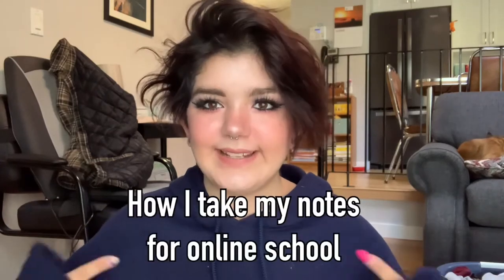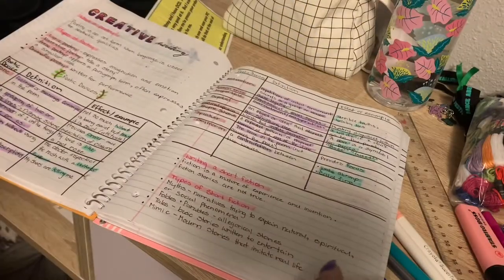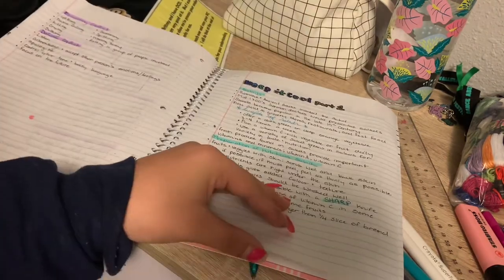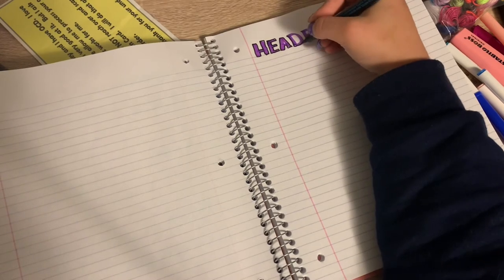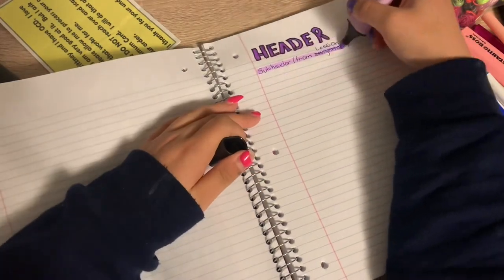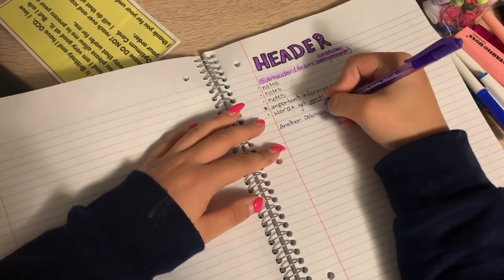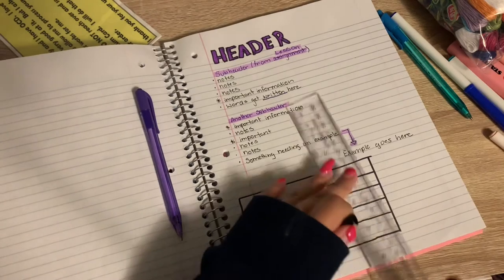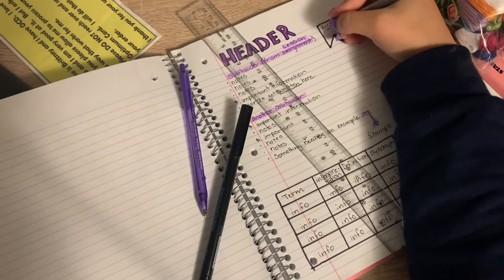HOW I TAKE NOTES FOR ONLINE SCHOOL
Hey guys! Today I just wanted to make a video about online school and taking notes :)